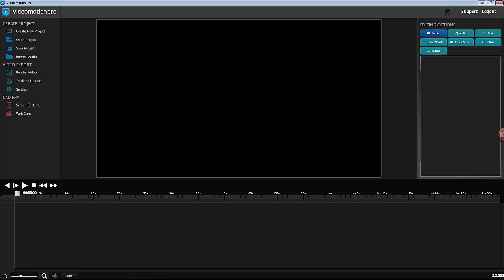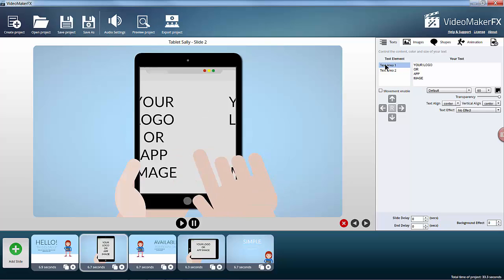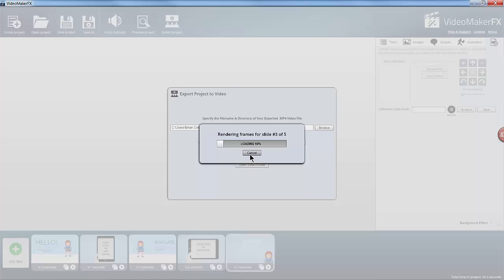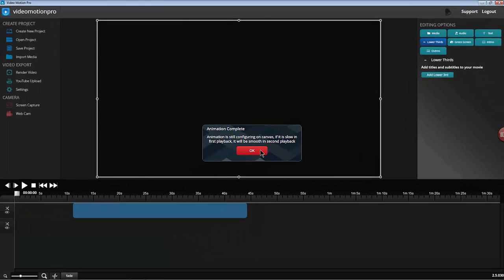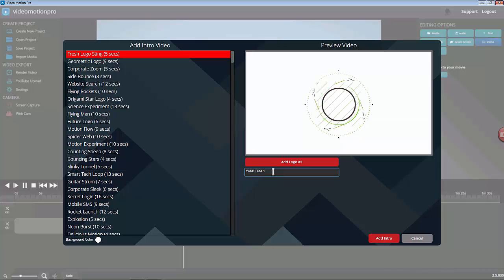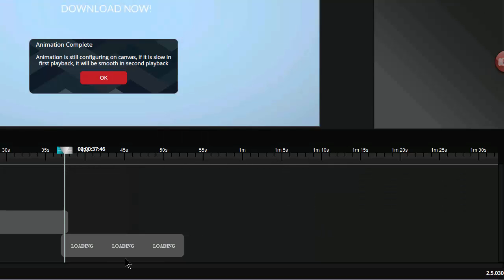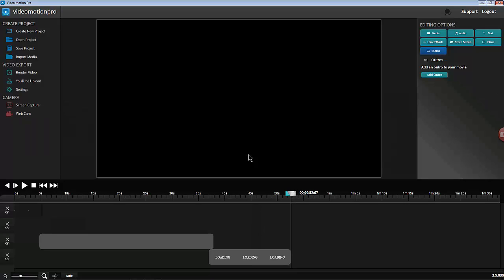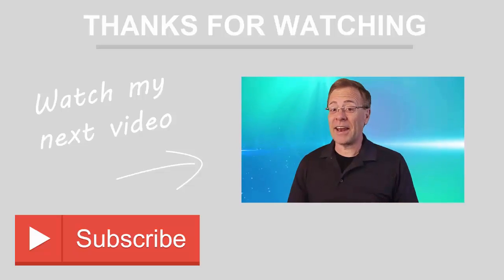Video Motion Pro + Video Maker FX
Use Video Motion Pro with output produced with Video Maker FX, add an intro, lower third and an outro.

Produce as a completed video project.

Watch the video for greater detail.